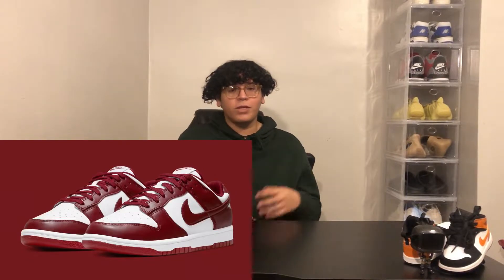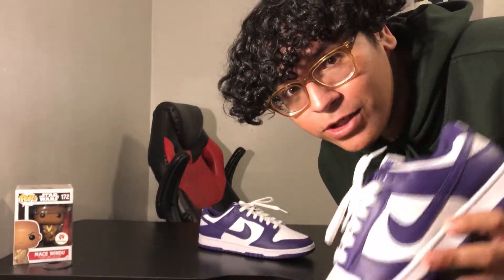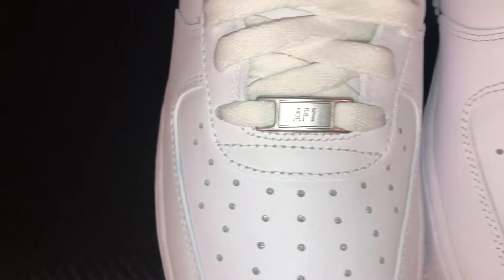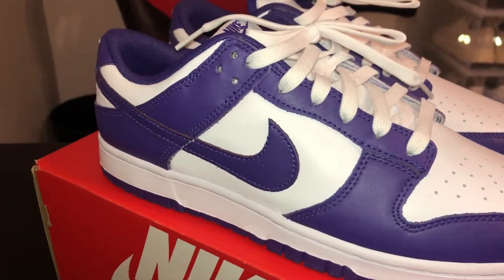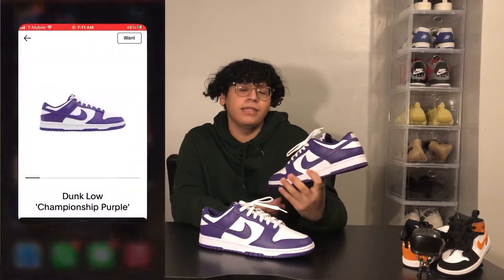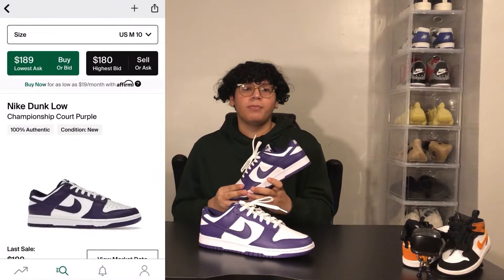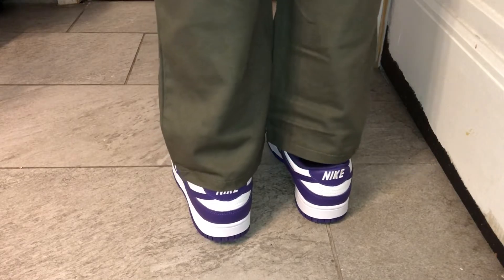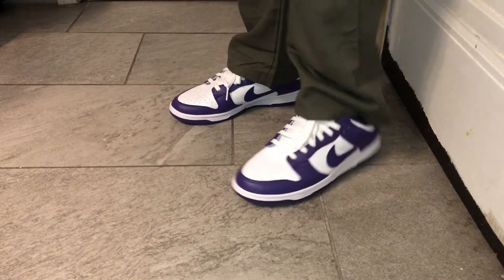Reviewing The Nike Dunk Low Court Purple & On Feet + Sizing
Hope you guys enjoyed this video it took me some time to make this but luckily I finished it on time I did get pretty frustrated but I'm happy that its done. The next video that Ill be dropping is going to be a little h&m clothing haul its gonna be a little different from me just reviewing sneakers but I think this kind of vid  is gonna be pretty cool. I just gotta wait for them to deliver it.

Hope you guys have a wonderful day Peace & Love
 - Jeremiah :)

productive lifestyle, productive vlog, get productive with me, a productive day in my life, productive day in my life, productive day, cash k vlog